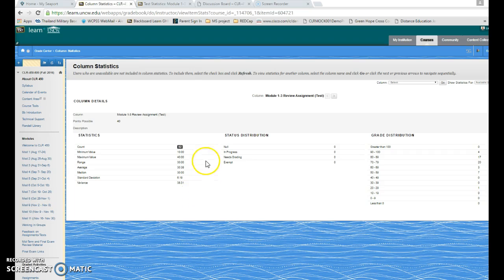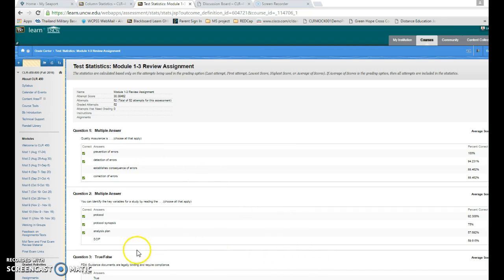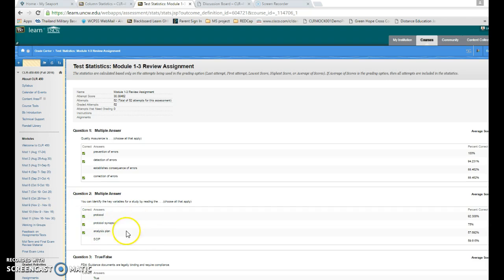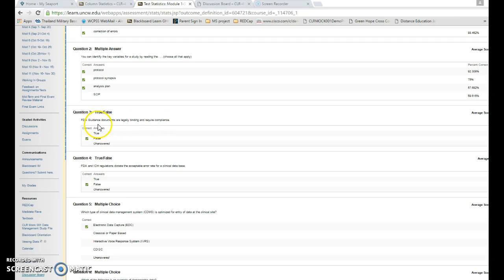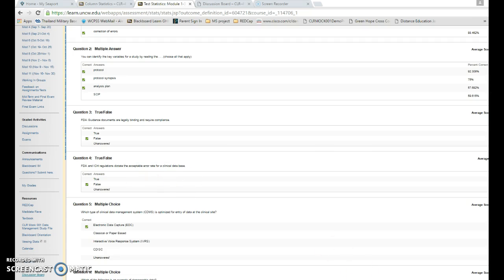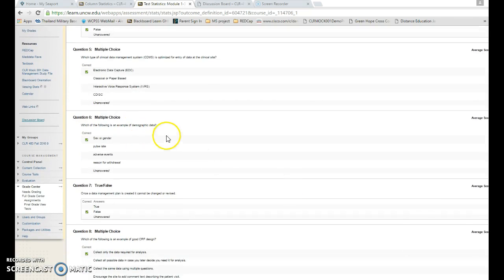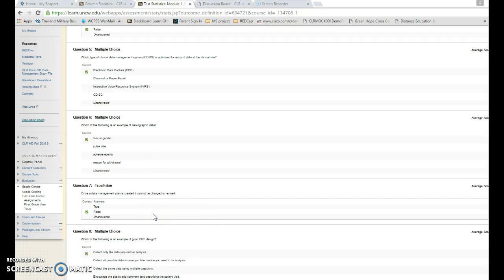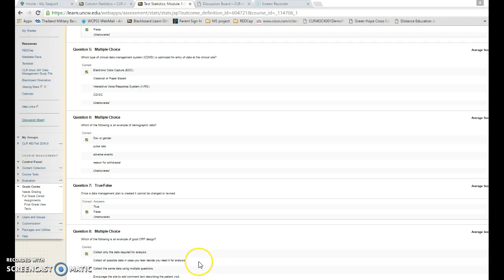CLR 450 Module 3 Feedback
feedback on  Module 3 2016